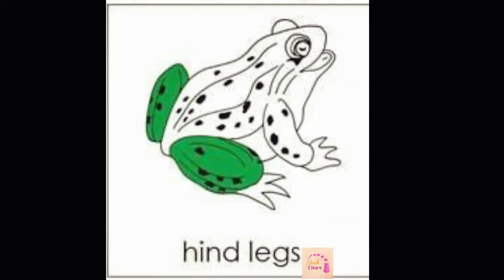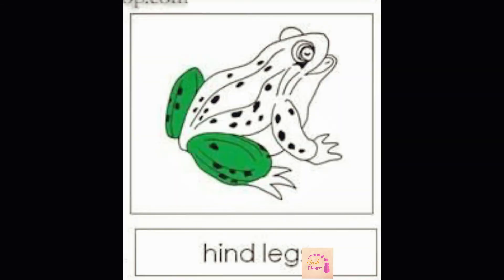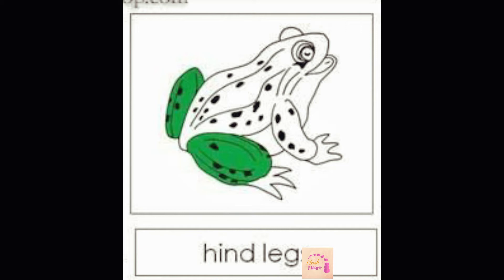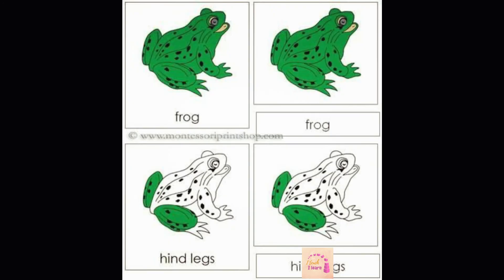Nomenclature 3-part cards |Science |3-6 years| Montessori@home | iteachilearn | Aishwarya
Hellooo!

I know it's been a while since I posted! But I have so much going on behind the scenes to bring to you guys a really really really good product that I'm putting my heart and soul into! Watch this space for more.
Alsooo, I've noticed that a lot of lovely people have joined this fam! Welcome! I'm so happy that you were curious to learn more about children and about Montessori! Let's learn together!

Many people would have or wouldn't have seen or heard about the NomenclatureCards or the 3PartCards. Precious few might know the awesome ways in which you can use these materials to improve your preschooler 's vocabulary, writing skills and reading skills. Not to mention how great it is for visualdiscrimination or pairing for 3 year olds! I explain all this and more in this video.

Watch till the end to find out different activities to introduce basic ideas in physics, chemistry, botany and zoology to your child.
Tag @i_teach_i_learn when you try out these activities, and I'll definitely mention you in a shout-out!
Click on 'Primary 3-6' and 'Primary 3-6(2)' in my Instagram highlights for activities for children between 3-6 years. For activities for 6- 12 years, go to Elementary. Follow the hashtag OneMinuteOfMontessori for one minute videos!

Hellooo!
I'm a dancer in spirit and a Montessorian at heart. Follow me to discover and share knowledge about the Montessori method and the art of pedagogy. I have completed the Primary and Elementary Diploma from the Indian Montessori Centre and have experience working in Montessori environments with children of age 2-9.

-Aishwarya